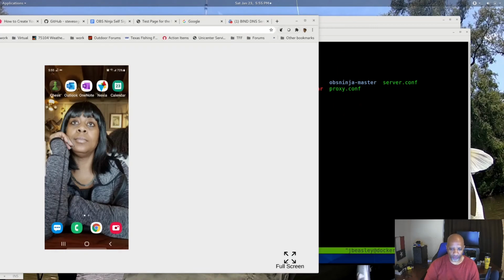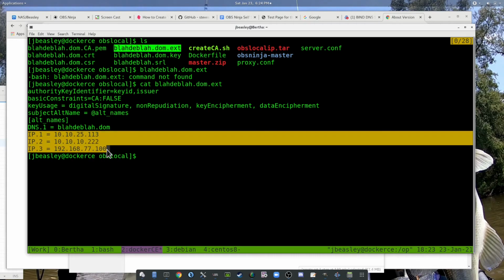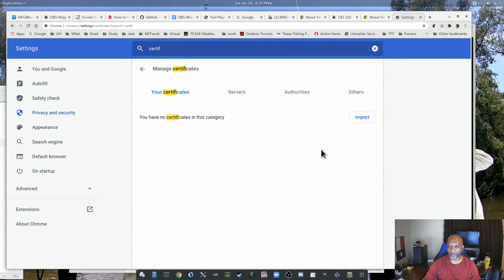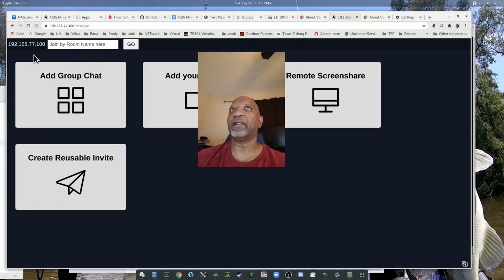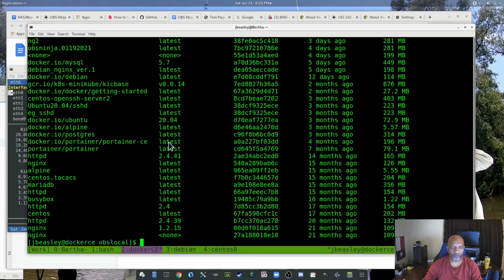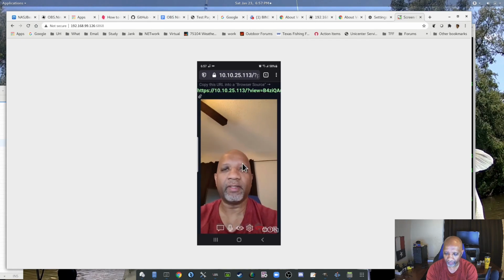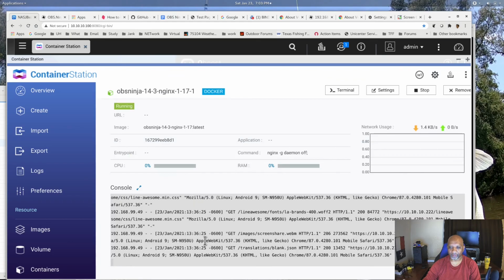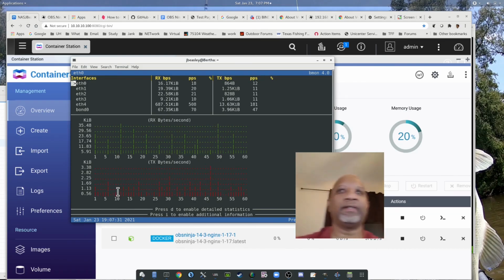obsninja self signed cert connecting with ip address and obs ninja docker installation.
This is a two part video.  I started working on connecting with an IP, then I somehow wandered off into a docker installation.

The first part of the video covers installing a self-signed certificate with openssl.  If you want to use the common name (CN) created in the cert, the name must exist in DNS or be added to the local hosts file.

Docker installation begins at 13:26 if you want to skip ahead.   I used the “docker export” command because the centos installation gave me an error when trying to use “docker save”.  Both commands work on a debian based installation.

Docker:

Dockerfile:
FROM nginx:latest

RUN mkdir -p /etc/nginx/certs

COPY blahdeblah.dom.crt /etc/nginx/certs
COPY blahdeblah.dom.key /etc/nginx/certs
COPY obsninja-master /usr/share/nginx/html
COPY server.conf /etc/nginx/conf.d

RUN echo "US/Central" &gt /etc/timezone
RUN apt update
RUN apt -y upgrade

Build and run:
docker build -t obs.ninja.14.3.local .

docker run --net jankmacnet --ip 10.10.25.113 --name obslocalip -d
   OR
docker run -p 443:443 --name obslocalip -d obs.ninja.14.3.local

Export Docker Image:
docker export -o obslocalip.tar obslocalip